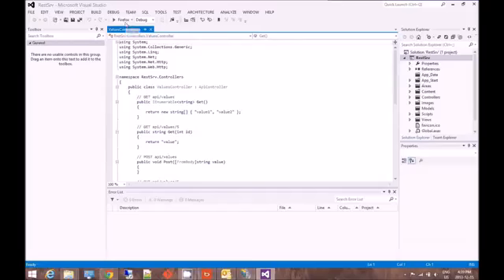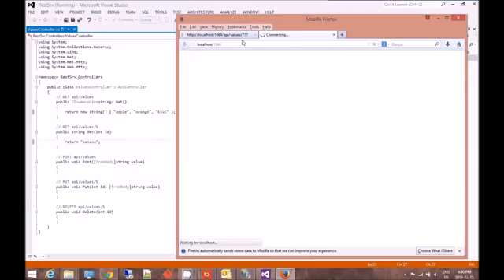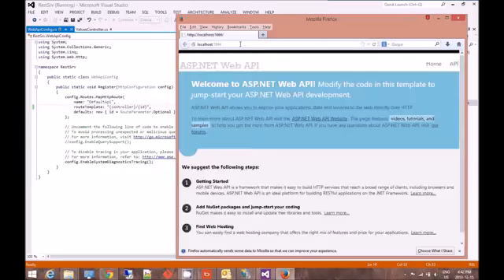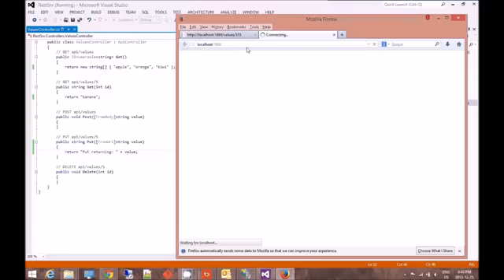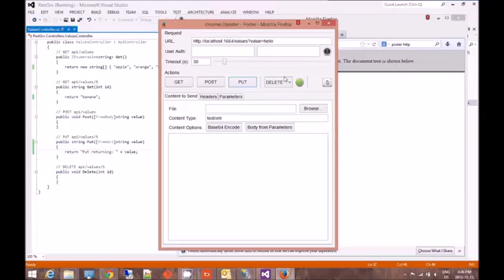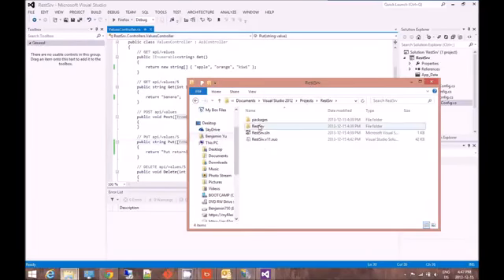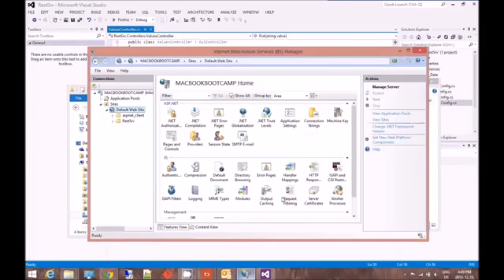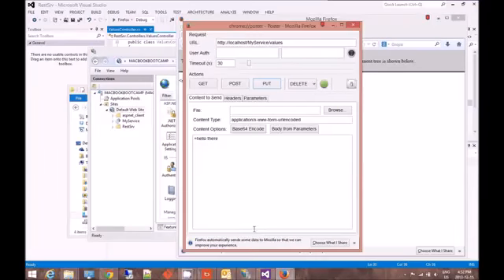Restful Service wih C# Web Api